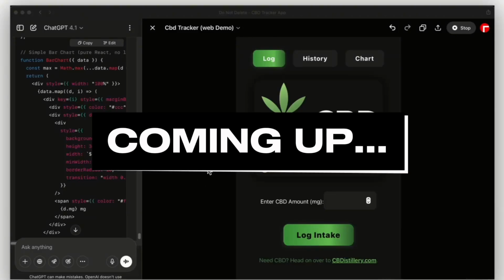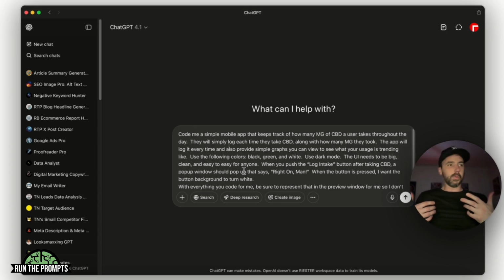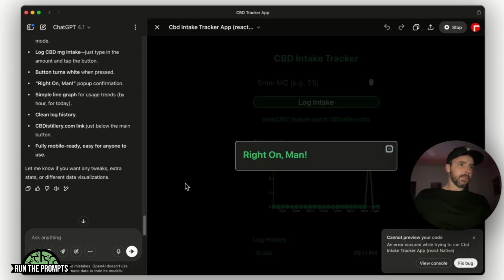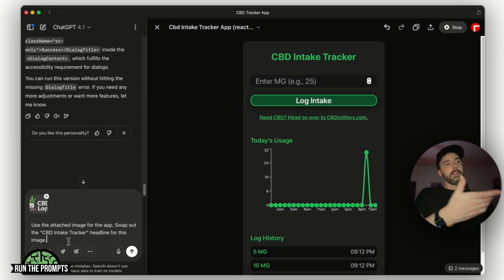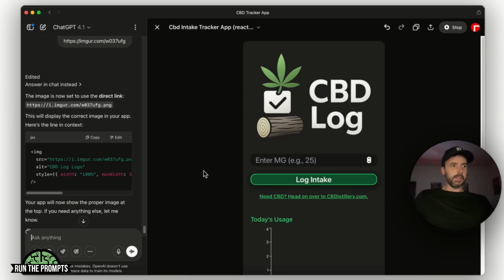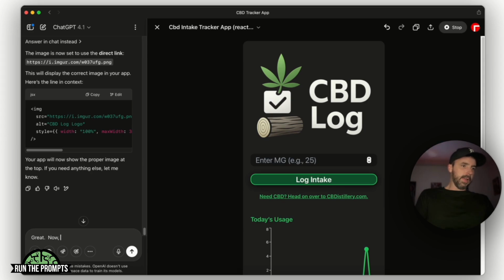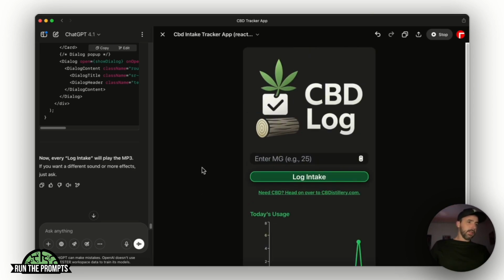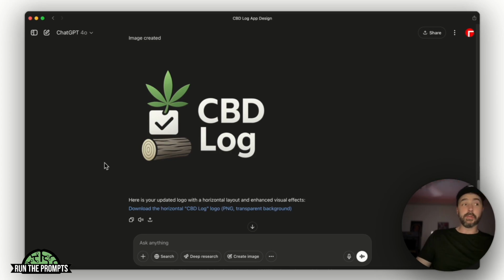How to Vibe Code a Simple App with GPT-4.1!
Unlock the power of ChatGPT 4.1 and learn how to build a simple app — no stress, no code, just vibe coding. In this video, I walk you through the entire process of creating an app using GPT-4.1, from concept to execution. Whether you're a beginner or just want a smoother, more intuitive way to code, this video is your go-to.

🛠 What You’ll Learn:
-How to vibe code an app with ChatGPT 4.1 step-by-step
-The exact prompts I used to get ChatGPT to write the code
-How to connect tools, structure logic, and get real output
-Free online resources to help you level up

If you're curious about building apps with AI or just want a laid-back, smart way to code, this one’s for you. Watch now and start creating.

Time Stamps:
0:00 - Intro
1:56 - Create the app with ChatGPT
4:30 - Add a logo
7:12 - Add an audio clip with Elevenlabs.io and Catbox
10:28 - Add customizations (example)
11:33 - Create a logo with ChatGPT
12:55  - Wrapping it up

CHATGPT PROMPTS MENTIONED IN THIS VIDEO:
1. App Prompt: Code me a simple mobile app that keeps track of how many MG of CBD a user takes throughout the day.  They will simply log each time they take CBD, along with how many MG they take.  The app will log it every time and also provide simple graphs you can view to see what your usage is trending like.  Use the following colors: black, green, and white.  Use dark mode.  The UI needs to be big, clean, and easy to easy for anyone.  When you push the “Log Intake” button after taking CBD, a popup window should pop up that says, “Right On, Man!”  When the button is pressed, I want the button background to turn white.
With everything you code for me, be sure to represent that in the preview window for me so I don’t need to copy/paste anything.  Also, when you make any changes to the code for me, be sure to provide ALL of the new code and not just the section of code that needs to be updated.
Include a link under the “Log Intake” button for CBDistillery.com. Include this full text: "Need CBD? Head on over to CBDistillery.com.

2. Logo prompt: Create a logo image for my app. The app's name is: "CBD Log". It's an app that logs your CBD usage. Use green, white, and black in the logo. Make the logo highly legible. It should have a modern look but include some subtle gradients, shadows, and reflections. Give it a transparent background.

Check Out the Awesome AI Tools We Partner With and Recommend:
• 📹 This video was created with the help of Tella.TV, the AI-powered tool that's revolutionizing video editing. Want to save hours of editing time like we did?